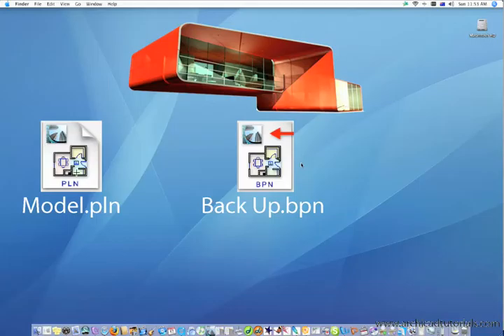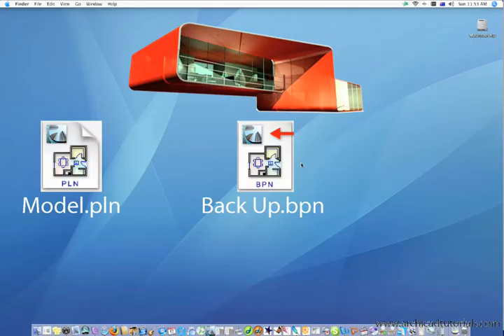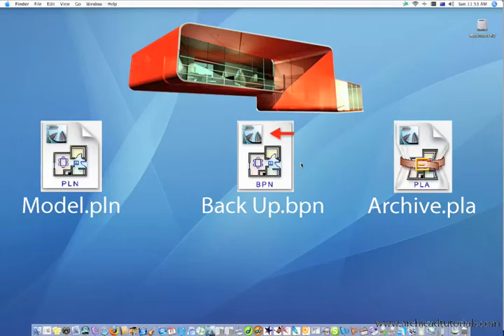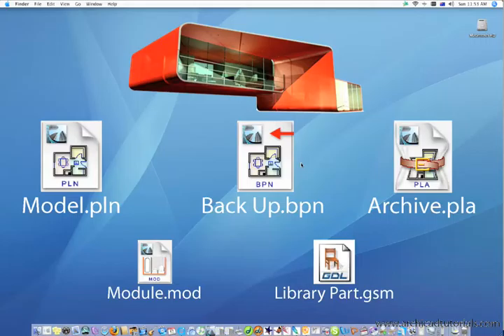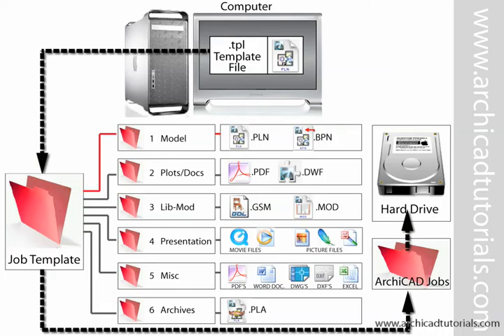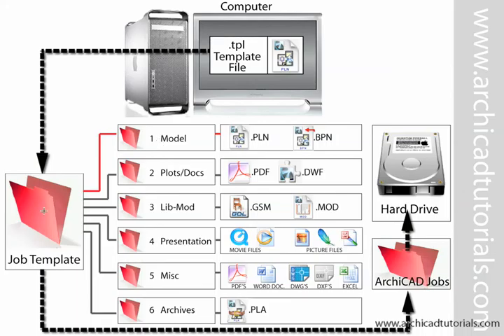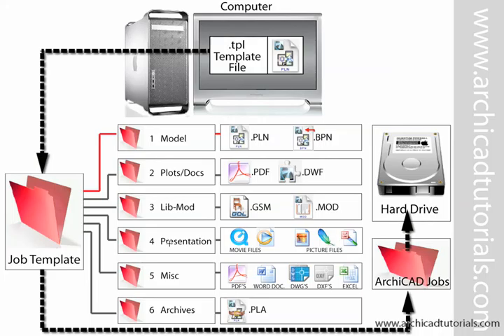TUTORIAL ARCHICAD - File Types